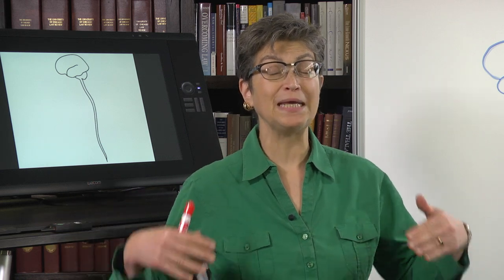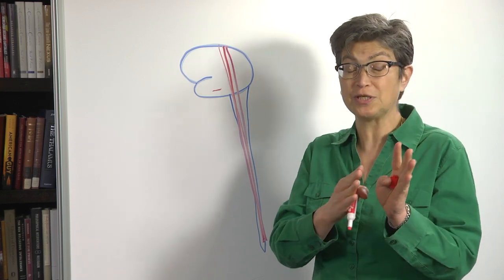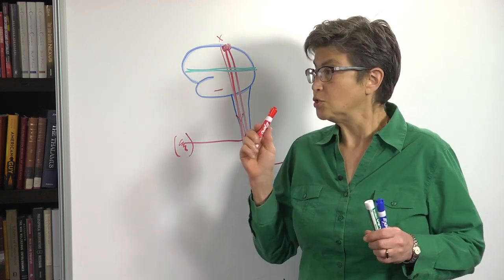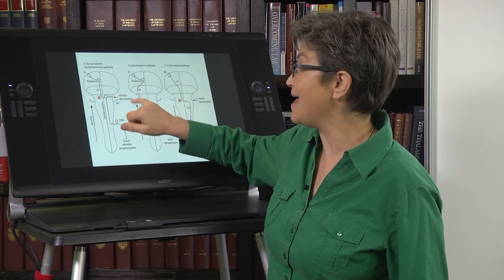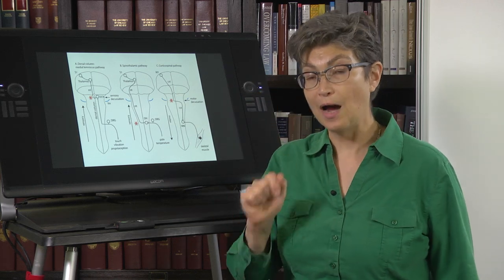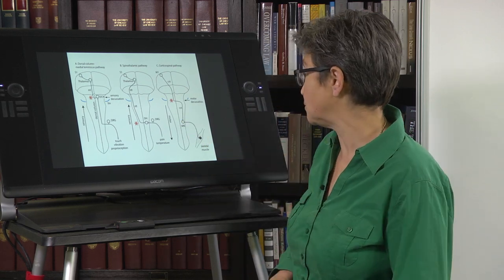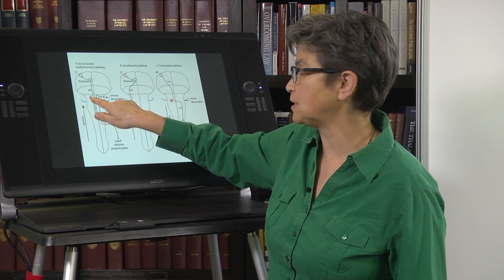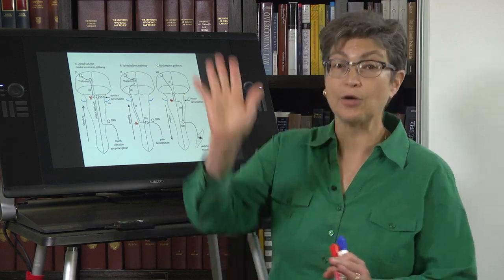4.1 The Three Long Pathways